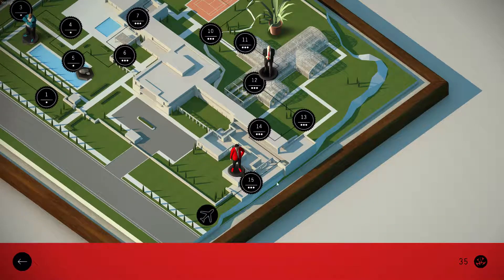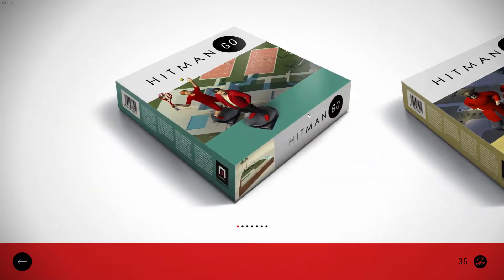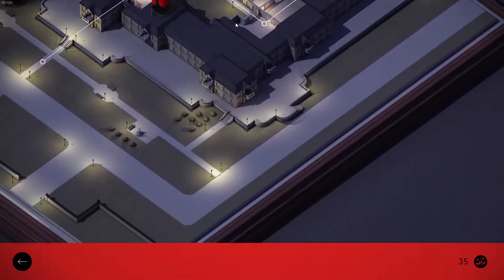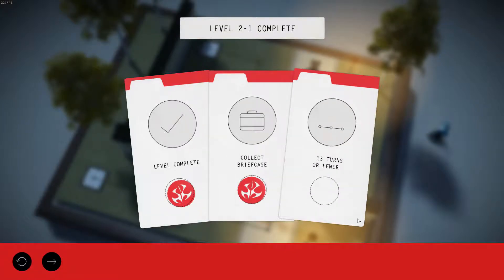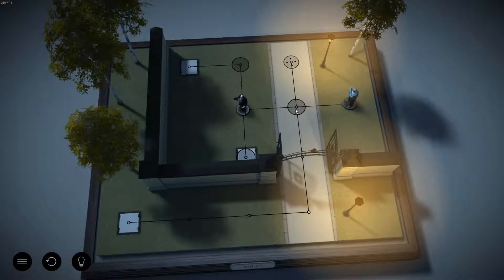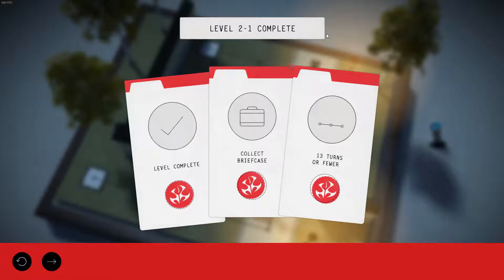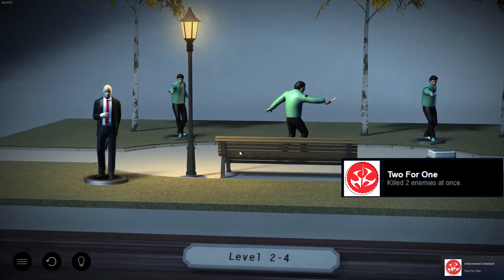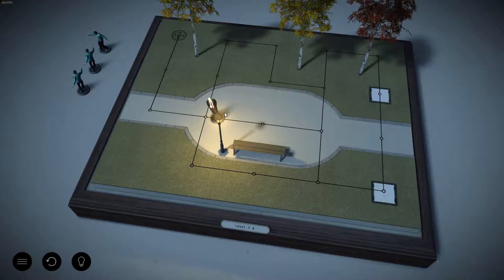Hitman GO: Definitive Edition - #3, Nighttime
Tonight we meet a...cult? of green shirt wearing guys. They all look the same